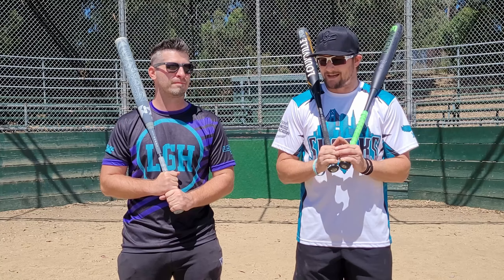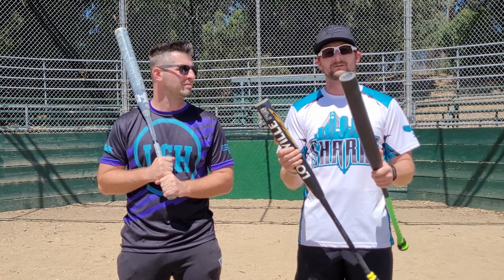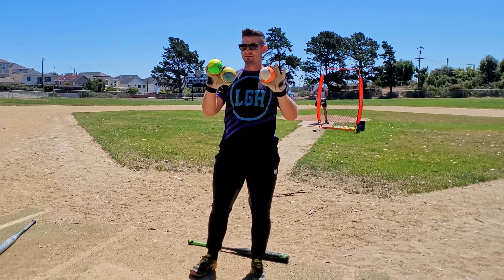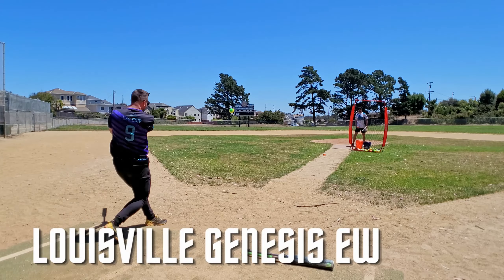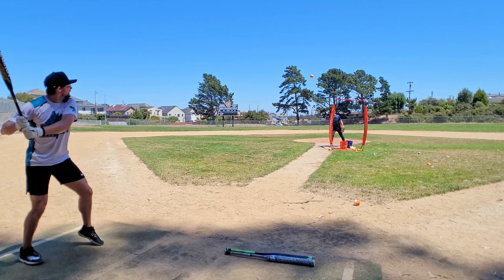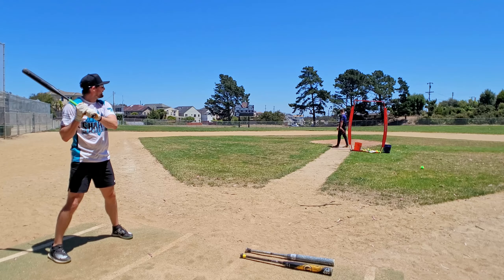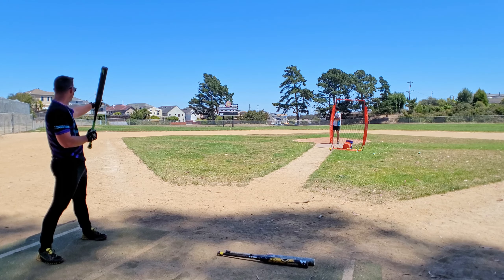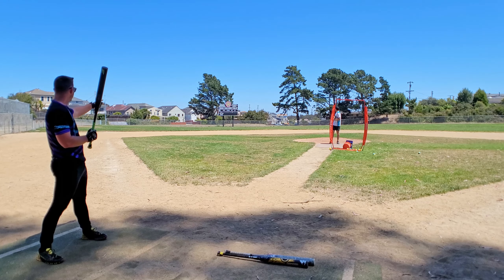Pure, Suncoast, or Louisville. Which is best for the cut swing? | ASA / USSSA Slowpitch Softball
Can different bats really be better for the cut swing? We look at three different types of barrel textures as well as explore if handle stiffness/flex can really be the difference maker when cut swinging.

Please join us on Facebook to get the latest info about the League Night Channel.

Grip N Rip Bat Tapers
Lizard Skin Grip Tape
Go Sports Pitcher Protection Net